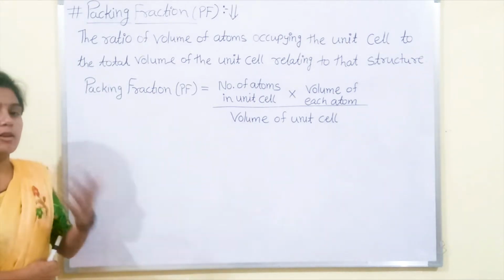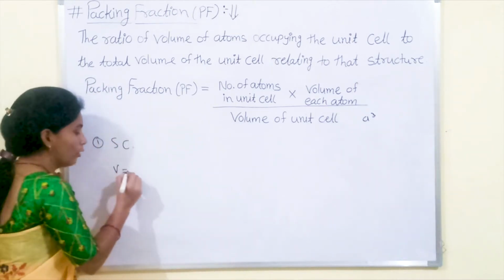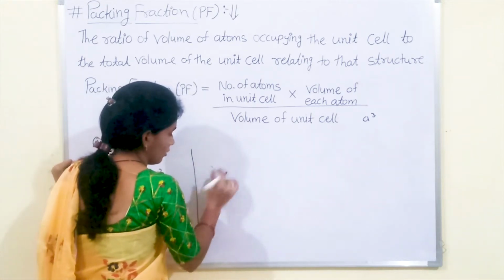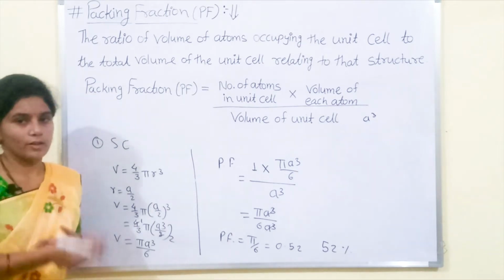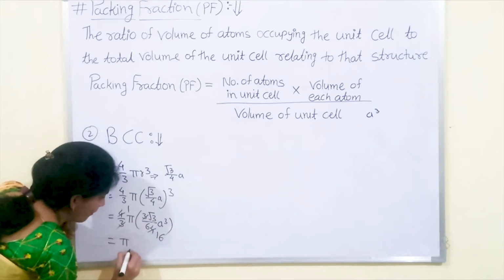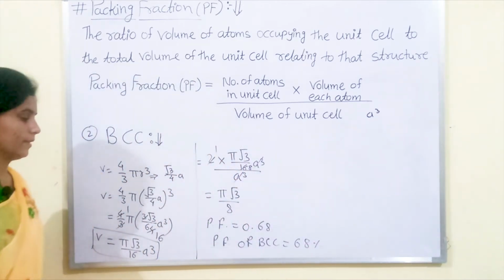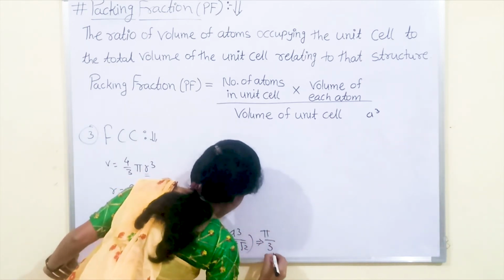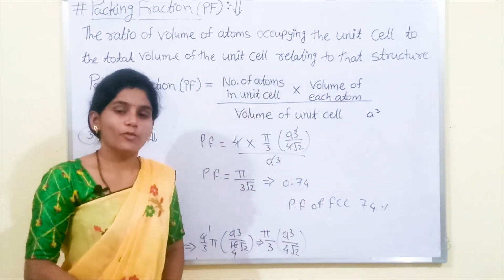08 Packing Fraction - Condensed Matter Physics- SET/NET/GATE/JEST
Packing Fraction